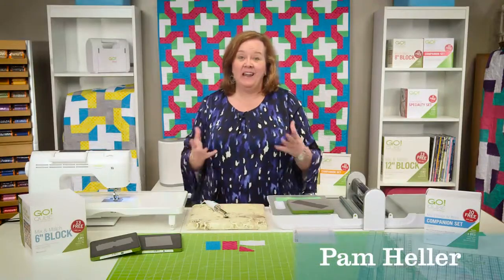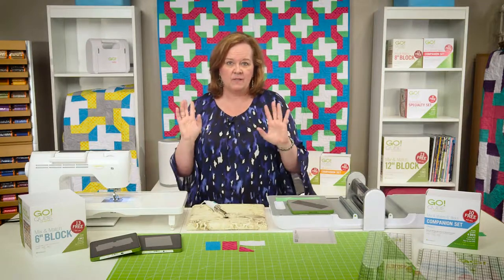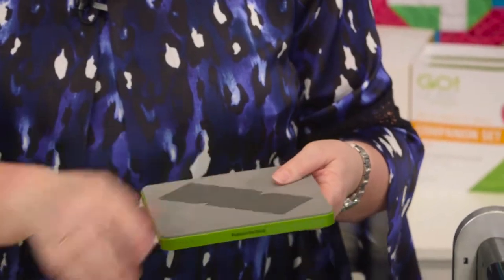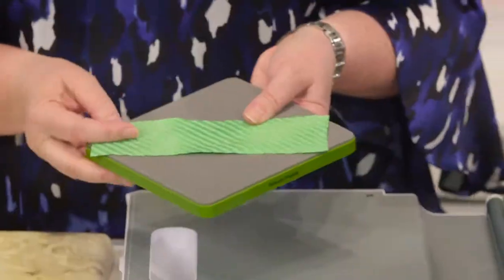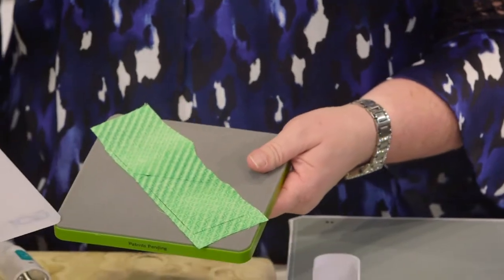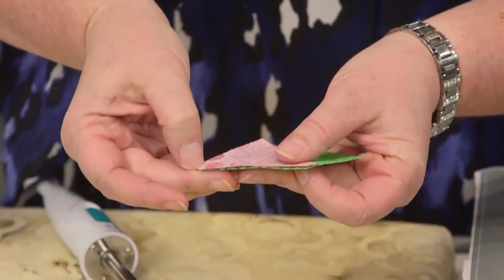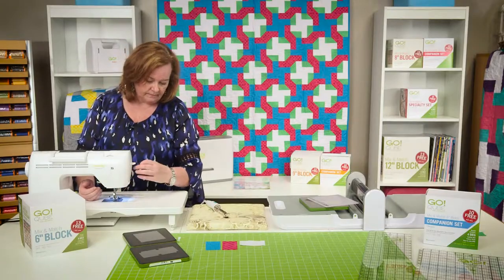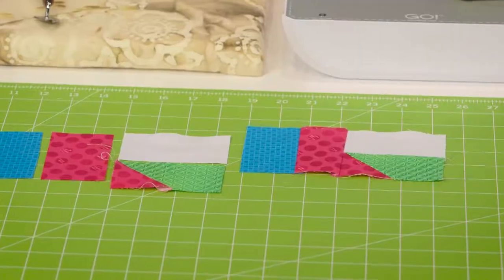AccuQuilt GO! 6 Inch Chisel Project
"Quilting is so much fun with the AccuQuilt GO! Check out this 6 Inch Chisel Project to see how easy it can be!